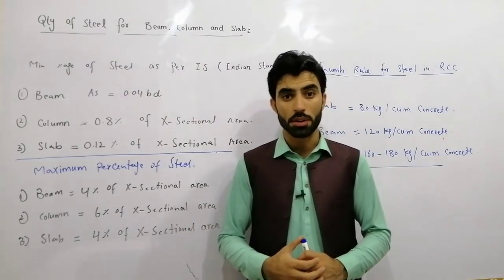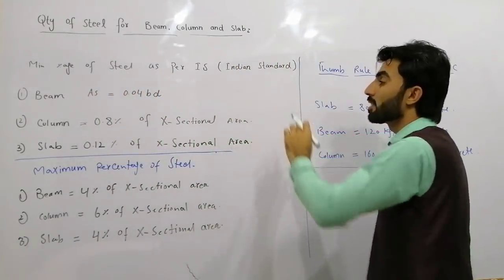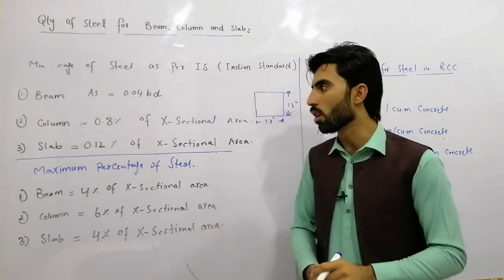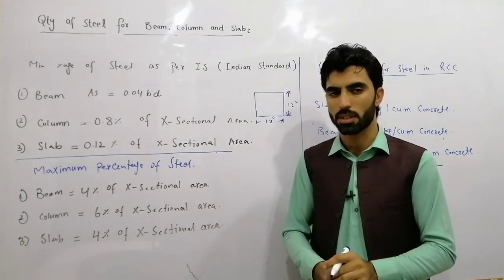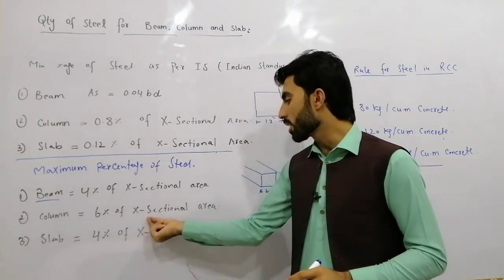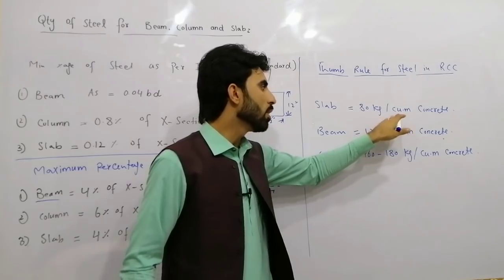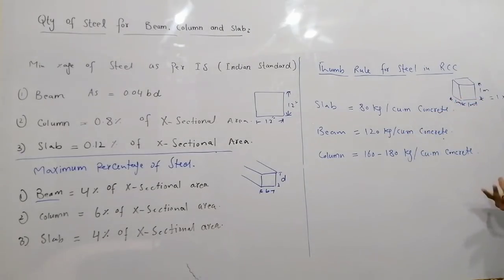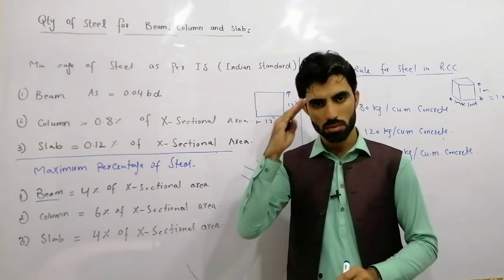Quantity of Steel for RCC Beam , Column and Slab | Steel Quanttiy for RCC structure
Hello friends, In this videos lecture today I will teach you the minimum and maximum quantity of steel for  RCC slab , beam and column .